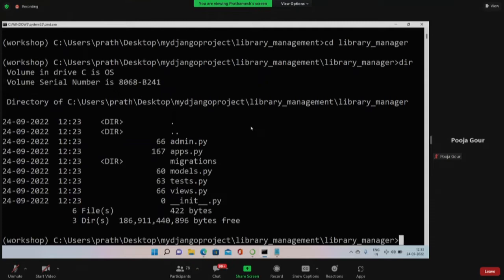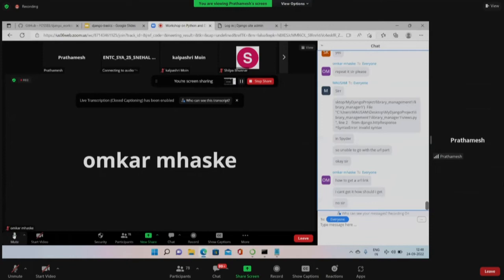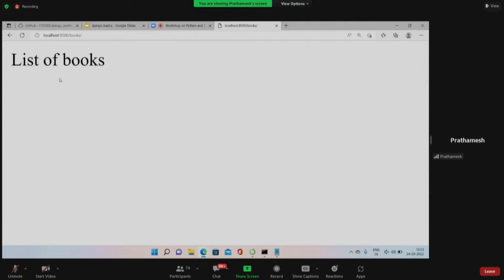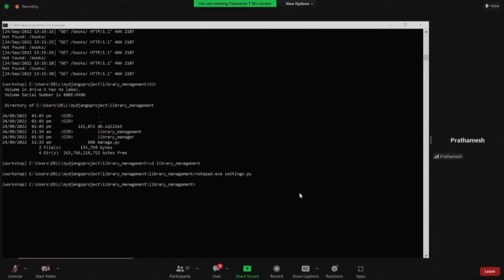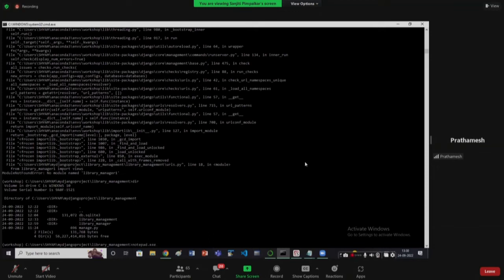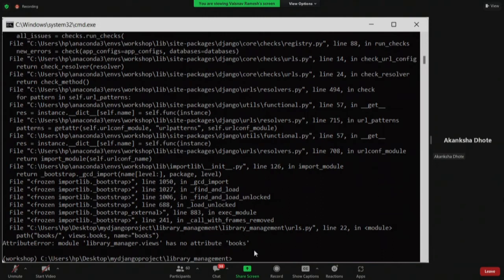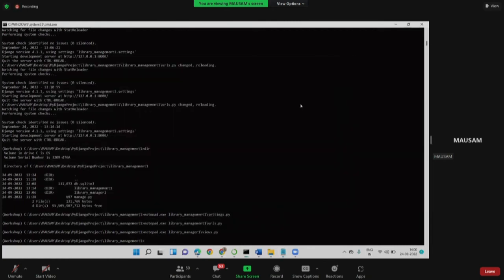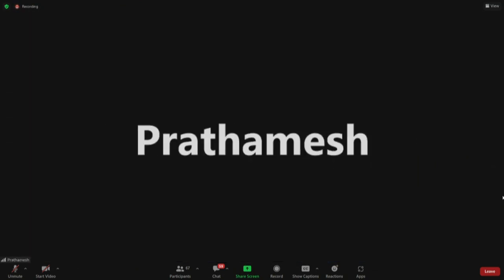PDj S006 Django Basics - Views